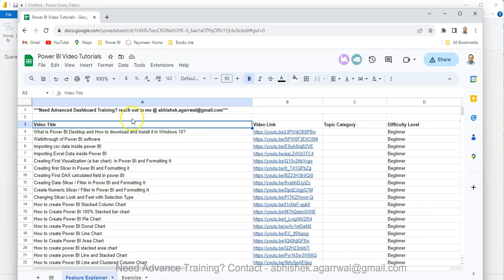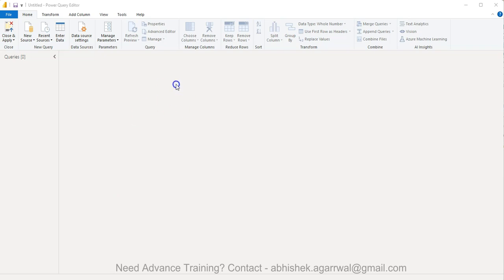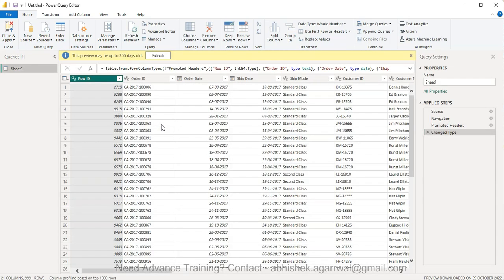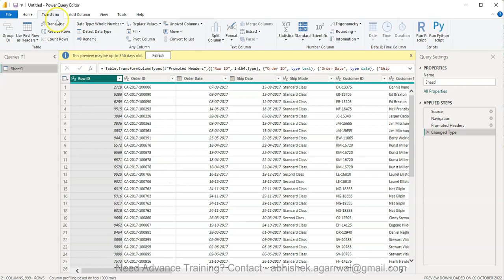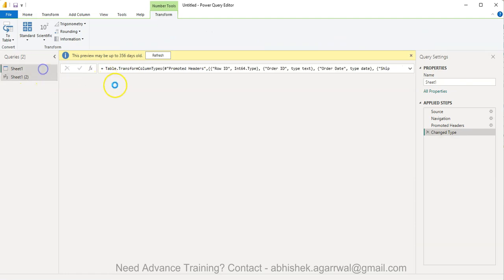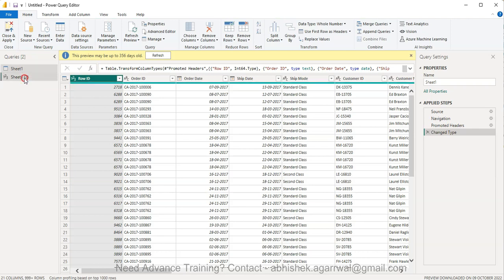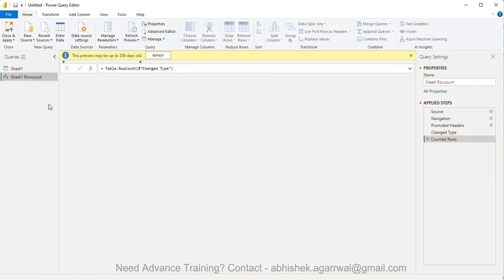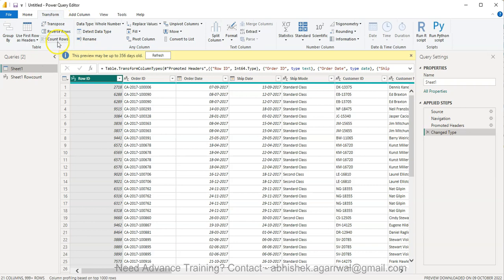Counting dataset rows in power query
Power Query Tutorial for beginners on how to count rows of dataset which is helpful to audit whether all the rows are getting imported in power query or not. In this tutorial I'll show you how you can better use this feature so that you are not replacing the dataset with row count but creating a new query and there counting the rows so that dataset is also preserved.